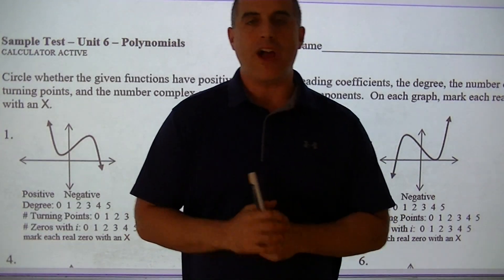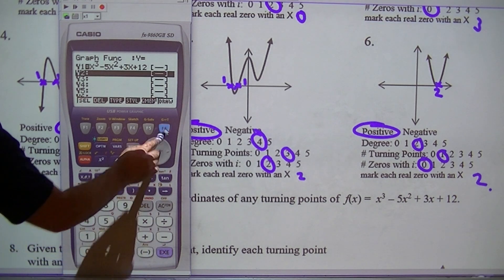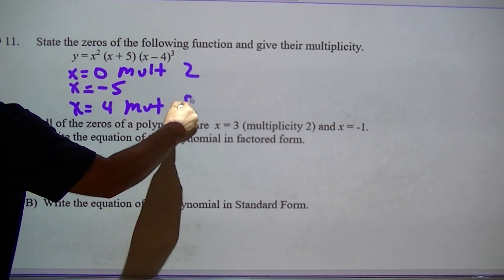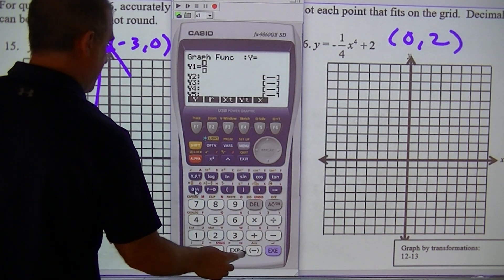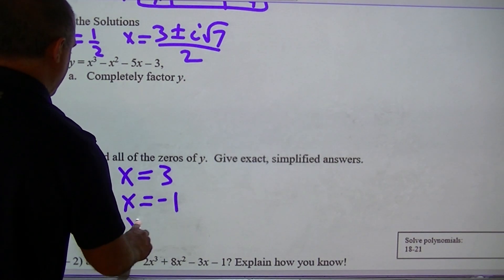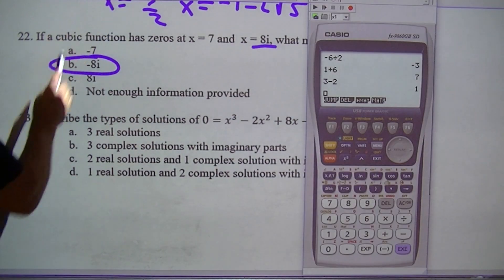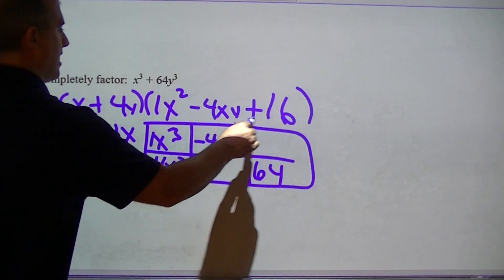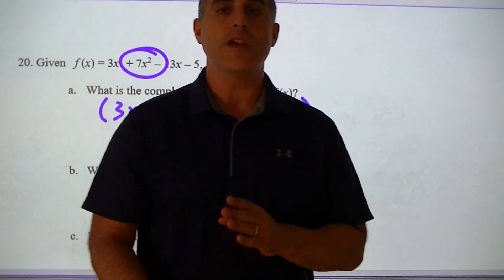Algebra 2 Unit 6 Polynomials 2018 2019